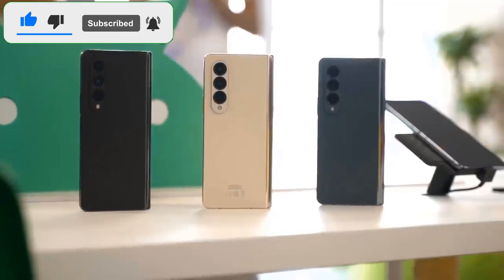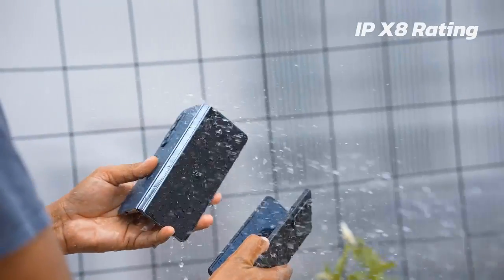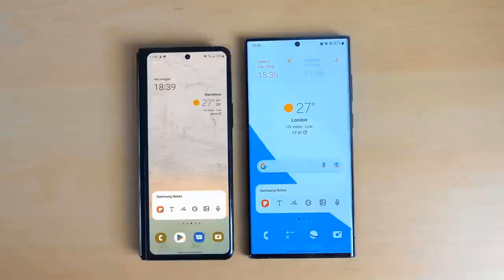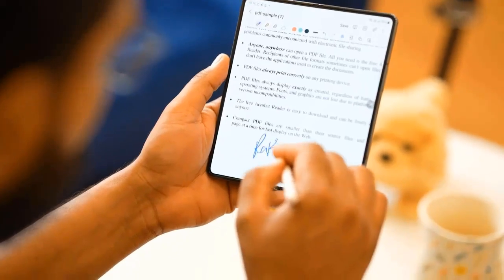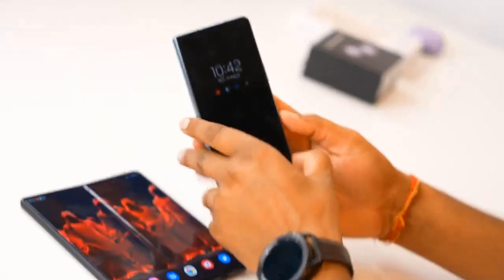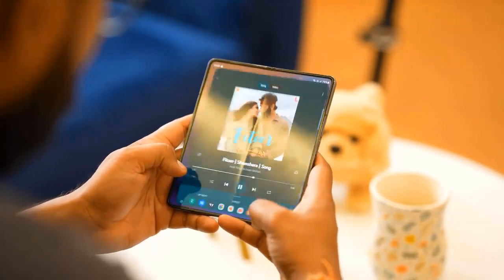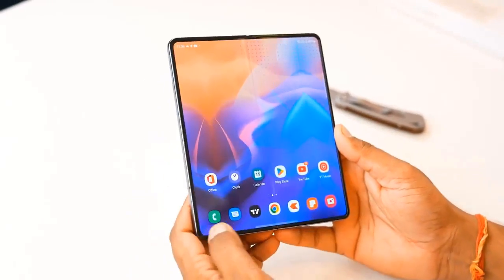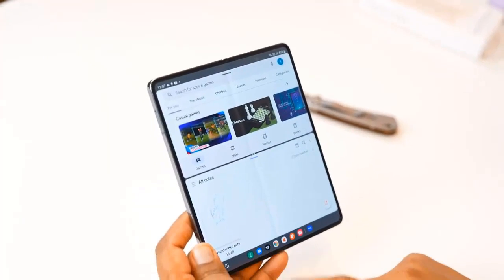Is Samsung Galaxy Z Fold 4 Worth it? Here's The Verdict💥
Great Labor Day Deals ( BUY at Great prices Now) ✅ Samsung Galaxy Z Fold 4 @amazon
➡️ Samsung Galaxy Z Fold 4 Case, [Mil-Grade Protection] [Anti-Fingerprint]

Let us Know what you Think About Galaxy Z fold 4. Happy Watching ❤️

z fold 4 specs,
samsung z fold 4 marques brownlee,
marques brownlee z fold 4,
z fold 4 thom browne,
bocoran samsung z fold 4,
z fold 4 camera specs,
z fold 4 design,
z fold 4 deutsch,
z fold flip 4,
samsung flip z fold 4,
z fold 2 vs z fold 4,
samsung fold z fold 4,
cases for z fold 4,
z fold 4 vs huawei,
z fold 4 vs iphone 13 pro max,
z fold 4 vs iphone 14,
zfold4 jerry rig everything,
z fold 4 mkbhd,
mrwhosetheboss z fold 4,
new z fold 4,
new galaxy z fold 4,
nuevo z fold 4,
nuevo samsung z fold 4,
novo z fold 4,
nouveau samsung z fold 4,
samsung z fold 4 hands on,
zfold4 quick review
samsung z fold4,
samsung z fold 4 specs,
samsung z fold 4 cost,
samsung z fold 4 5g,
samsung z fold 4 case with s pen,
samsung z fold 4 vs iphone 13 pro max,
samsung standing cover with pen for galaxy z fold 4,
samsung s-pen carry case for samsung galaxy z fold 4,
samsung slim standing cover for galaxy z fold 4,
samsung standing carry case for samsung galaxy z fold 4,
galaxy samsung fold 4,
samsung galaxy fold 4 unboxing,
huawei mate xs 2 vs samsung fold 4,
iphone 14 pro max vs samsung fold 4,
iphone 13 pro max vs samsung fold 4,
is samsung fold 4 worth it